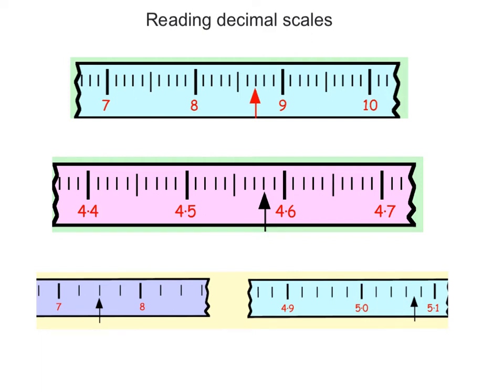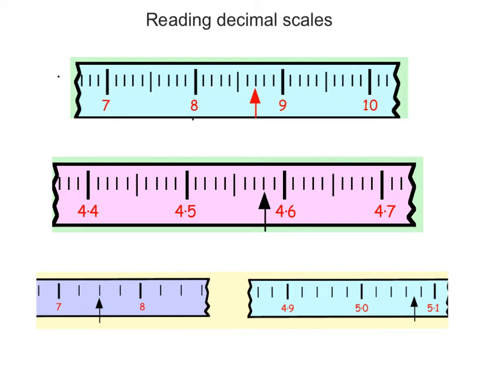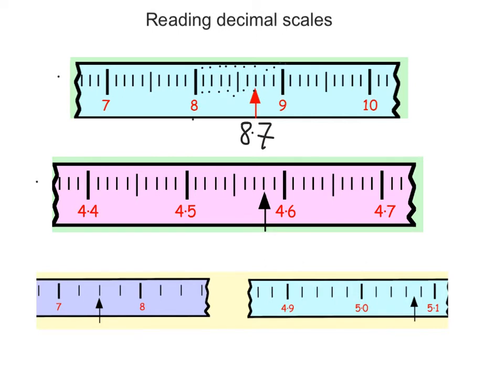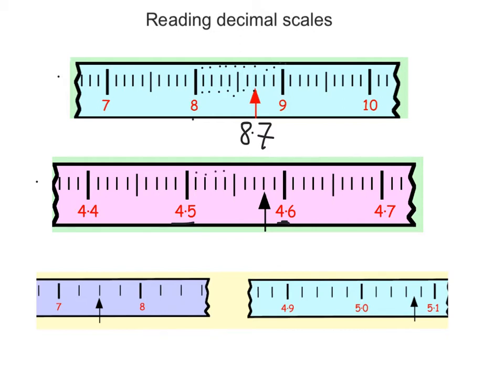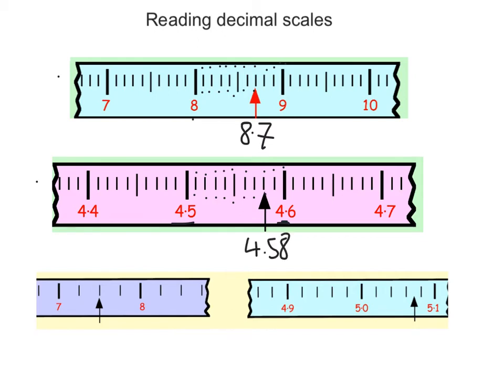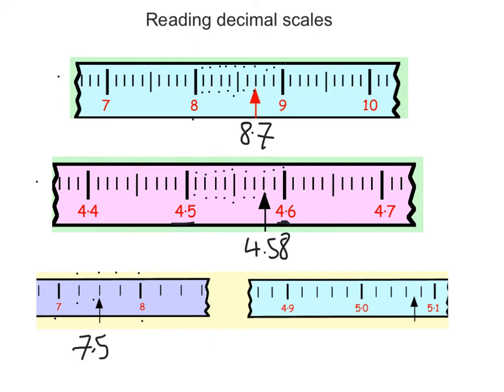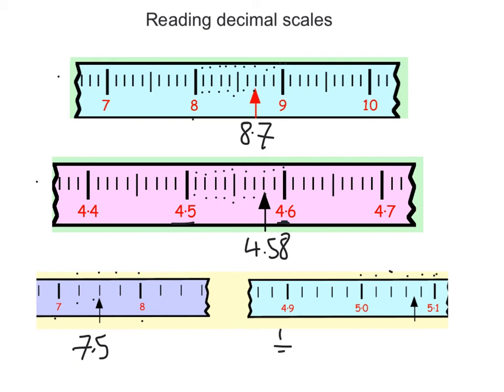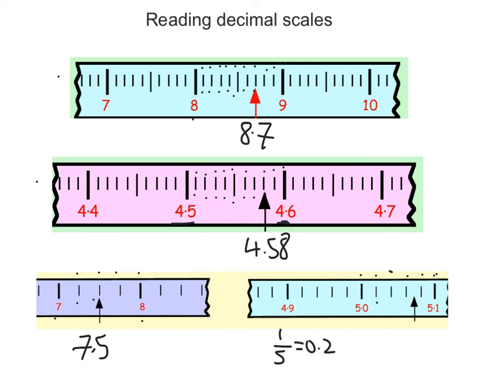decimals: reading scales